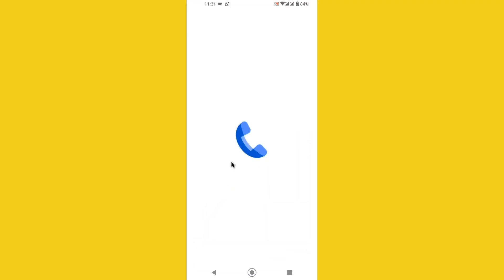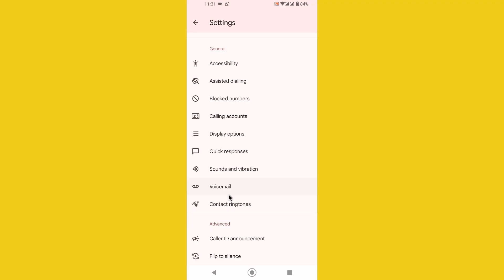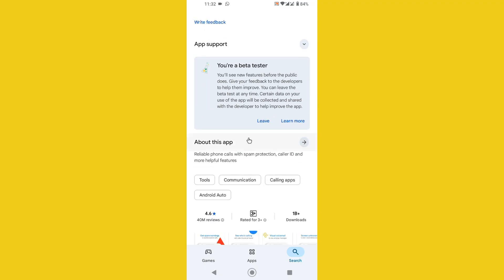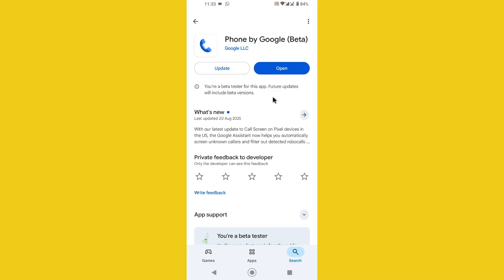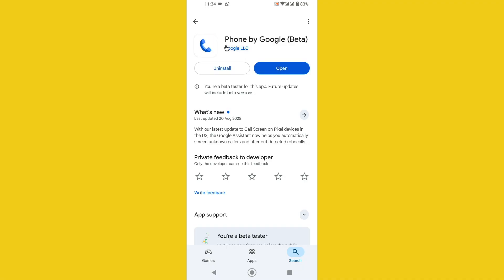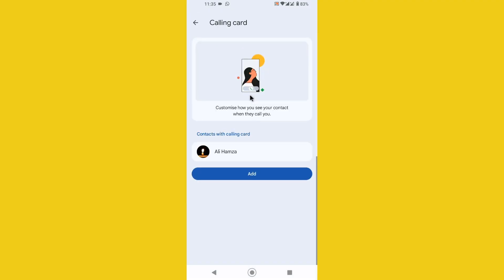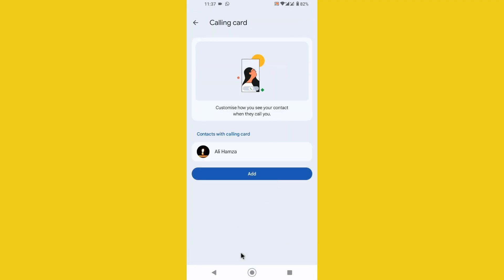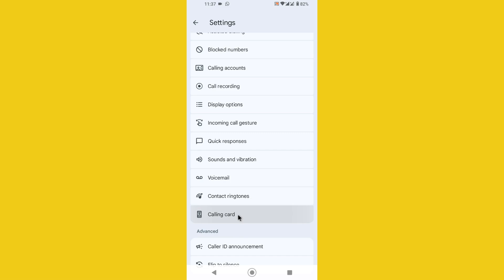Calling Card Option Not Showing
In this Video I want to show you How To Fix Problem Calling Card Option Not Showing in Google Phone Dialer using easy way